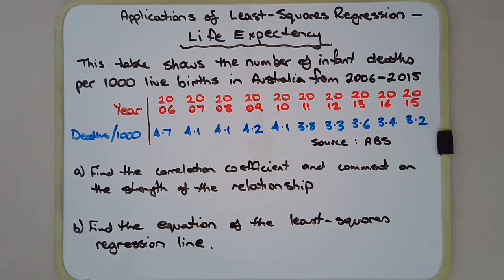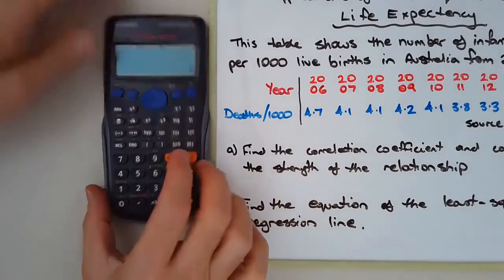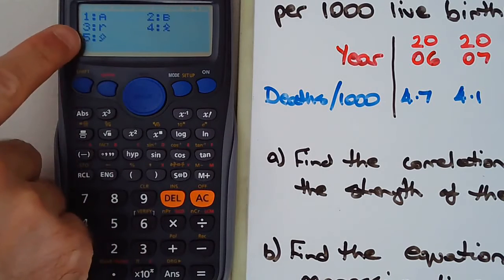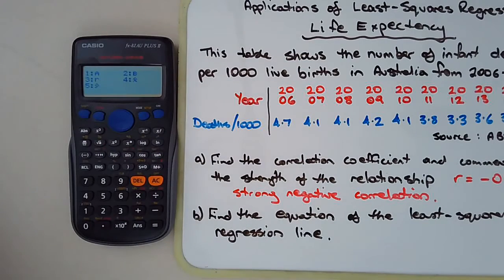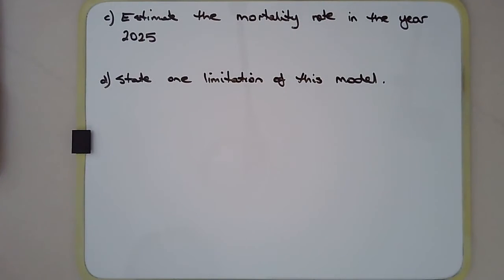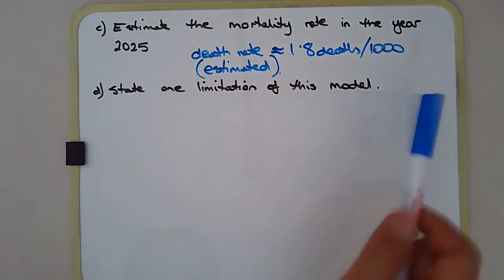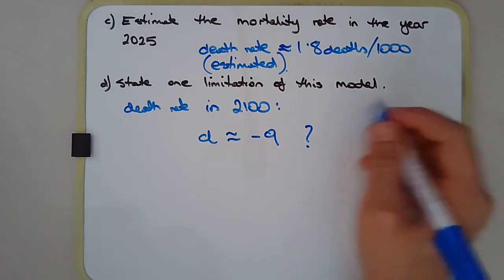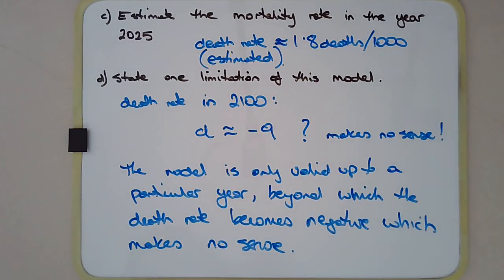How to use linear regression to solve life expectancy problems (with example)